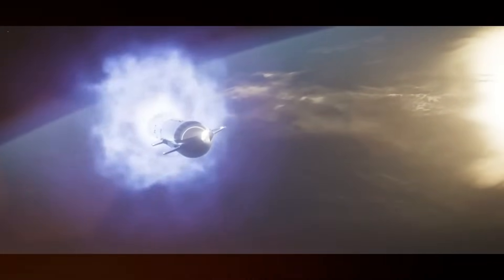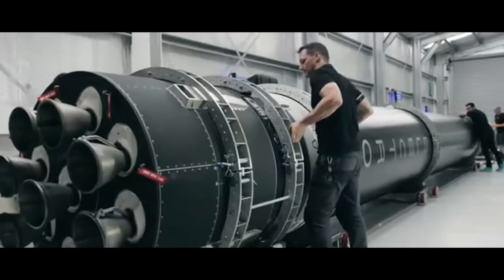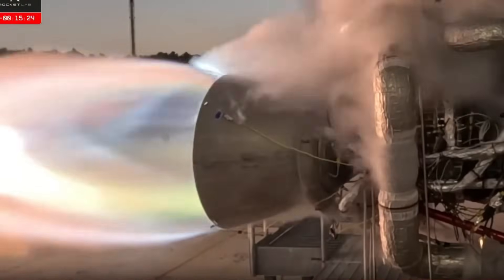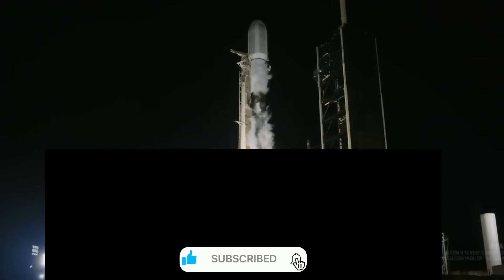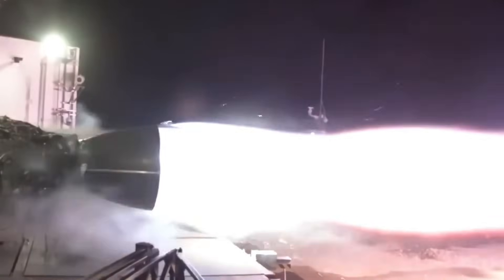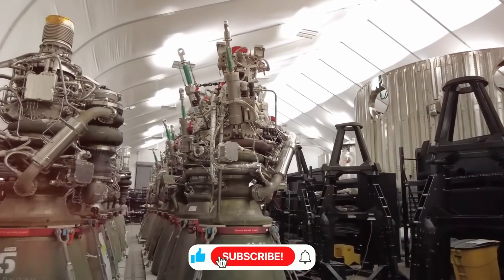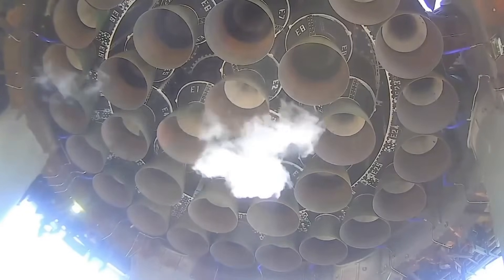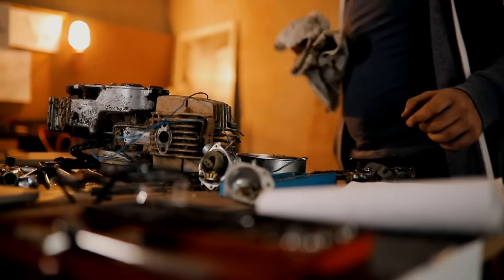It Happened! Rocket Lab's 12-Meter 3D Printer Just Made SpaceX Pay 14X More Per Launch...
🚀 Game-Changing 3D Printing Breakthrough: Rocket Lab unveils their massive 12-meter 3D printer that's revolutionizing rocket manufacturing, slashing production costs to levels that make SpaceX's traditional methods look astronomical. This innovative approach to building rockets promises to disrupt the entire launch industry, potentially reducing launch costs by 93% and forcing industry giants to rethink their entire production strategy. The space race just entered a new dimension of competition. ⚡
⏱️ Key topics with timestamps:
00:00 - Rocket Lab's Secret Weapon: How Their 12M 3D Printer Changes Space Industry Economics
00:33 - Beyond SpaceX: Rocket Lab's Revolutionary Neutron Launch System Revealed
01:34 - Game-Changing Economics: How Neutron Slashes Launch Costs by 14X
02:44 - World's Largest 3D Printer: Inside Rocket Lab's 90-Ton Manufacturing Marvel
03:23 - Revolutionary Design: Neutron's Unique Clamshell Fairing System Exposed
04:32 - Strategic Innovation: Project Kuiper's Alternative to SpaceX Launches
05:36 - Engineering Breakthrough: Archimedes Engine's Conservative Power Strategy
06:43 - Market Disruption: How Rocket Lab Forces SpaceX to Rethink Pricing
08:59 - Raptor Evolution: SpaceX's Journey from Complex to Revolutionary Simple
13:35 - Inside Raptor 3: The Stripped-Down Engine That's Changing Space Travel